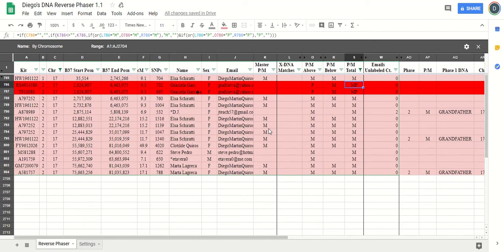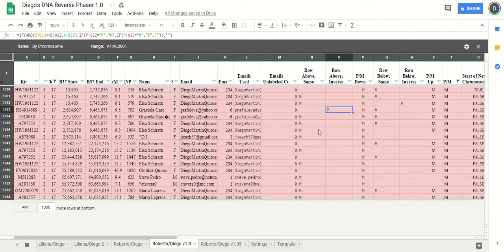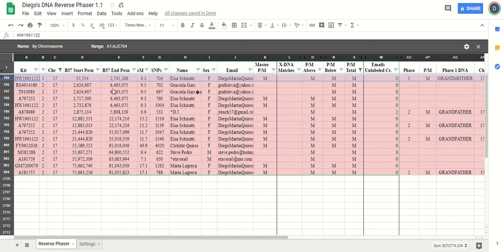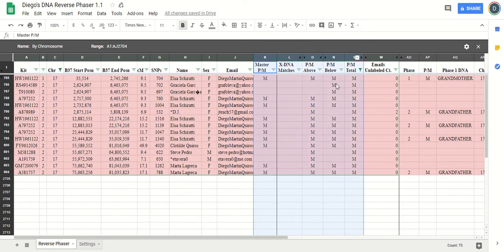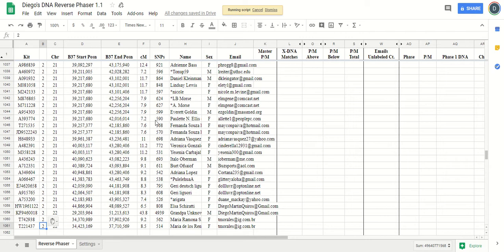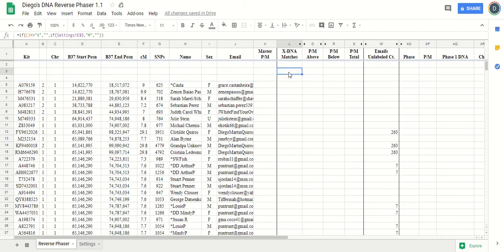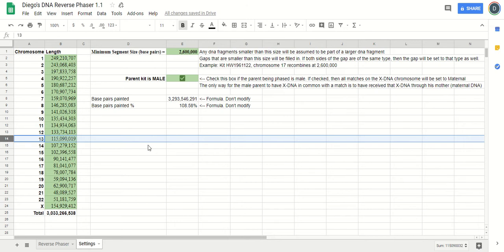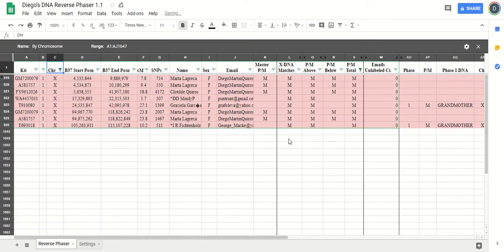DNA Reverse Phaser 1.1 What's New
In this video I highlight the major differences between version 1.0 and 1.1 of the Reverse Phaser tool.